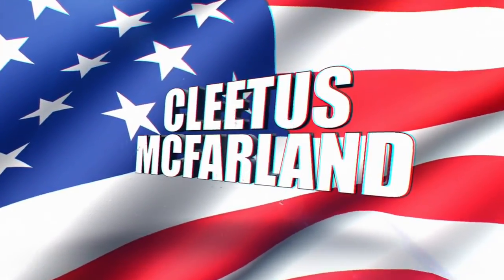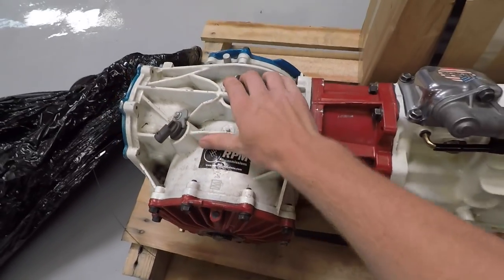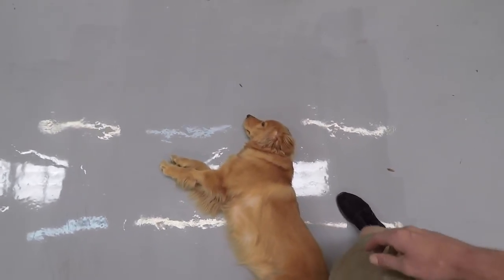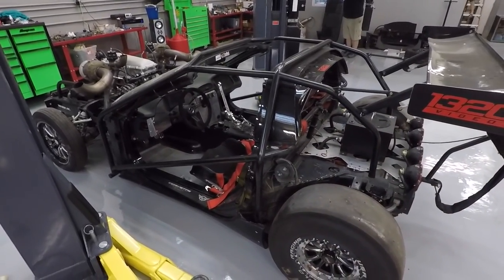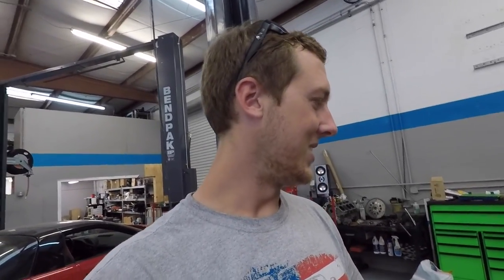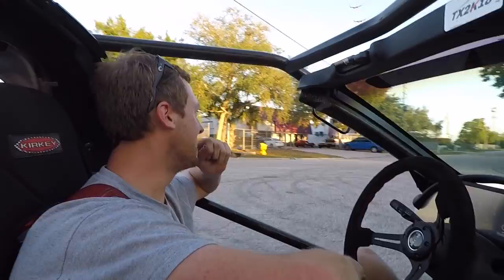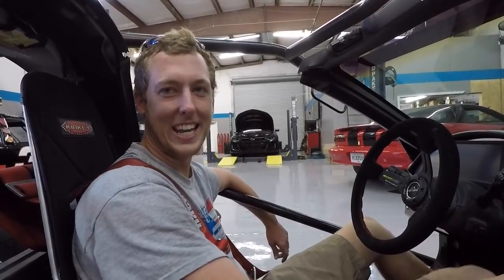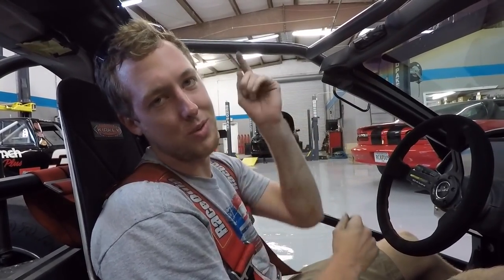Leroy's New Transmission is INSANE... So Worth It! (Faceplated T56)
Why didn't I do this a year ago!?!

Cleetus McFarland
12961 44th St N. Ste B